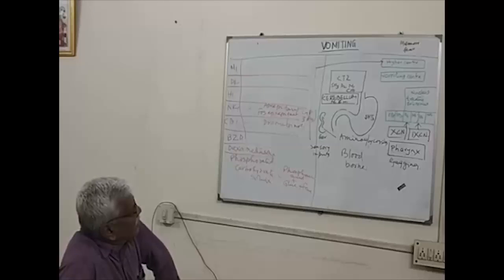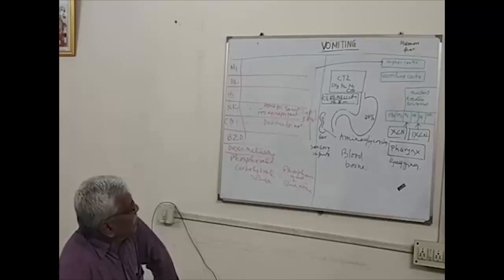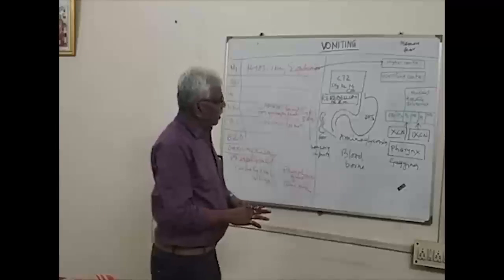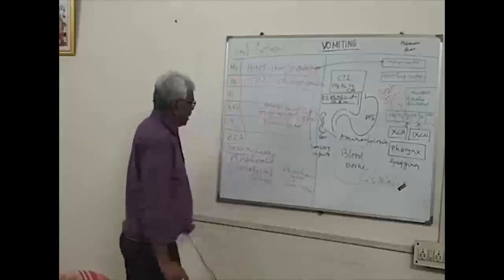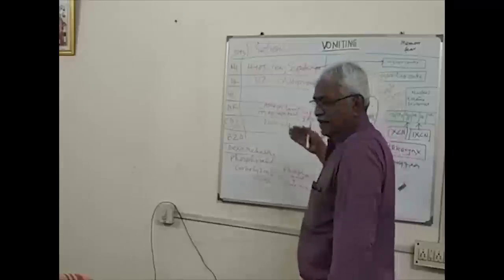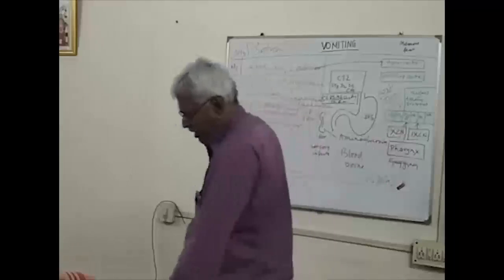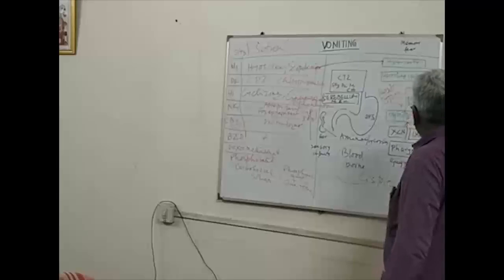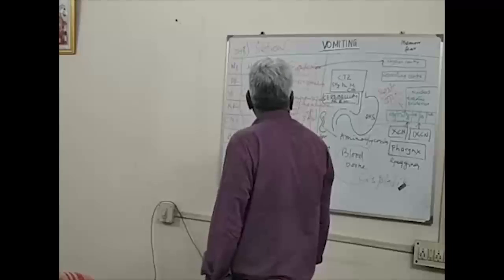16 October 2020